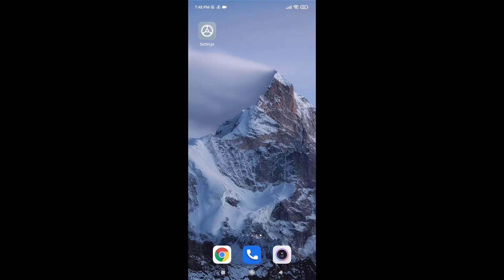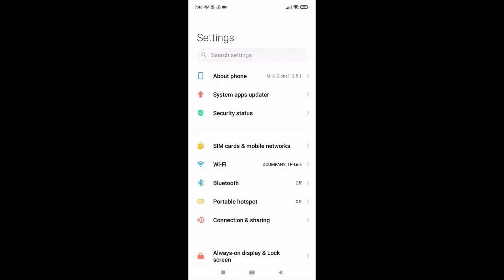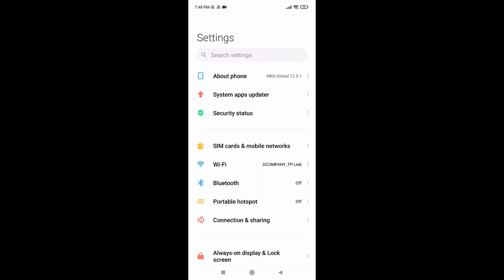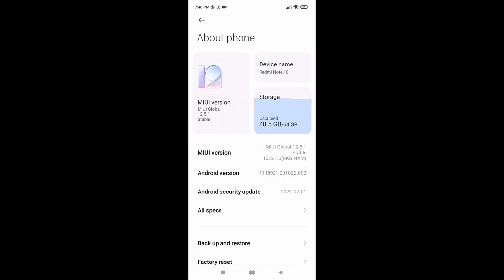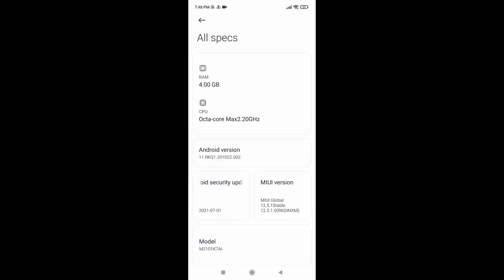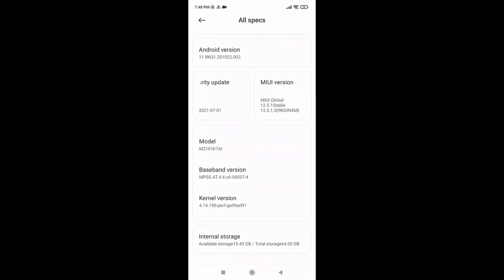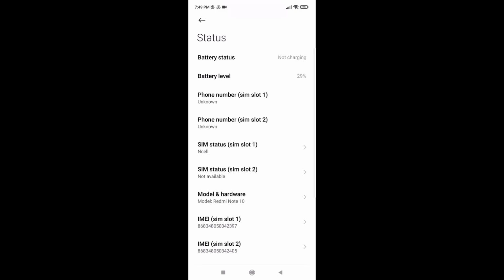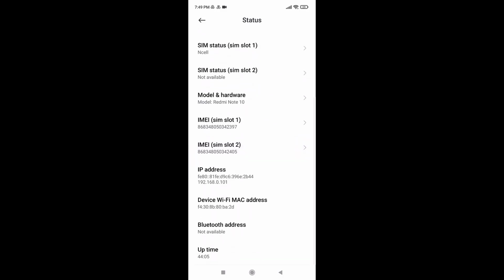What Is My IP ? - Find Your IP Address | Know IP address (VIDEO TUTORIAL)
This quick video will guide you to find your IP address of your device.